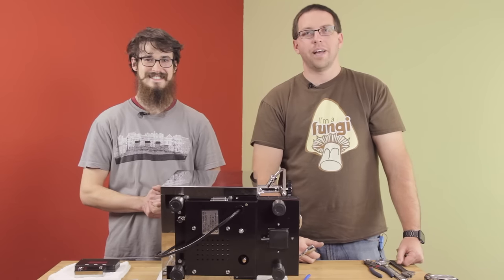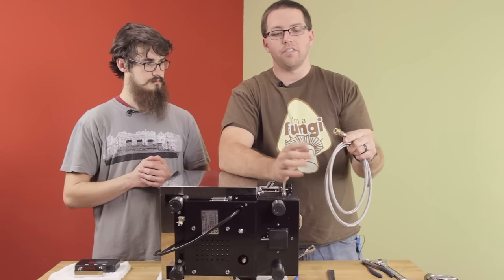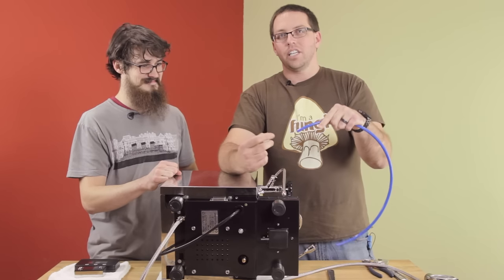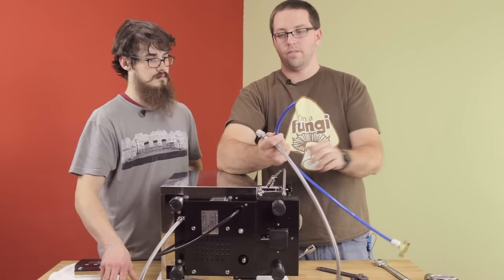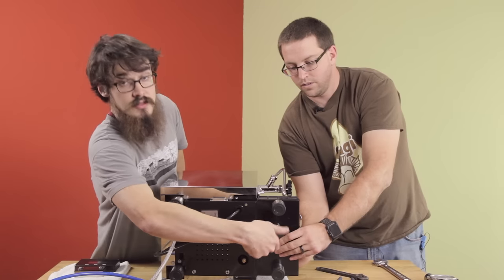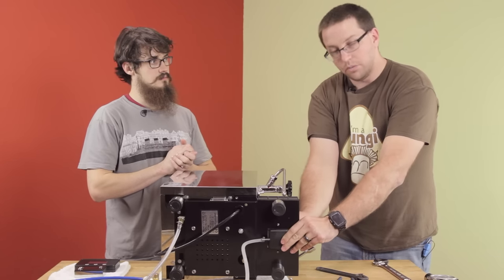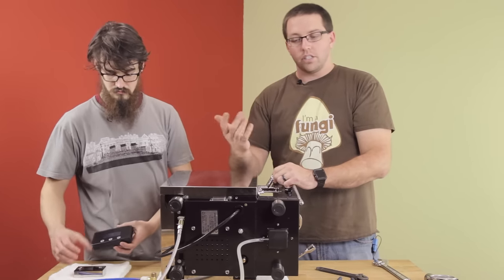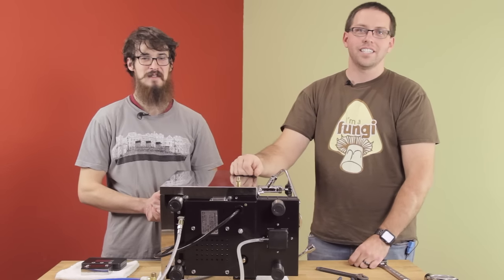How To Plumb In A Rocket Espresso Machine | Tune Up For What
Are you ready to go tankless? In this video we show you how to plumb in your Rocket Espresso Machine. Currently you can plumb in the R58 or any of the Evoluzione models. Follow along with this video!

This video is for educational and entertainment purposes only. Before undertaking any of the tips or procedures discussed here, please refer to your manufacturer's manual.